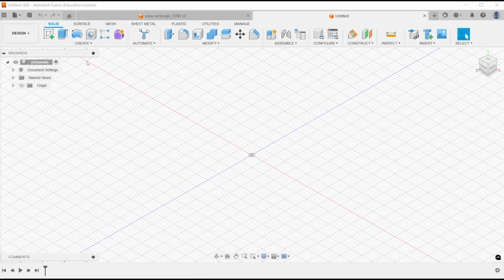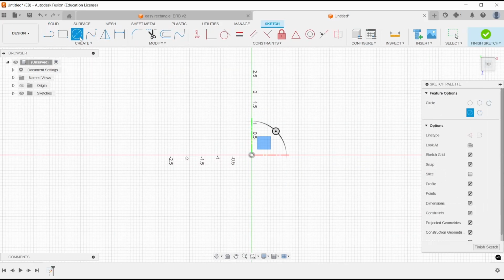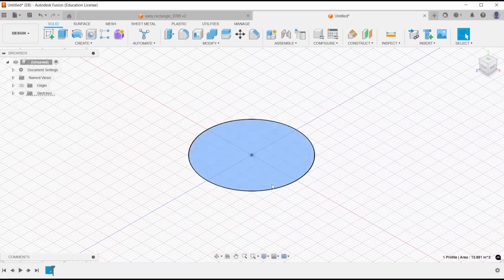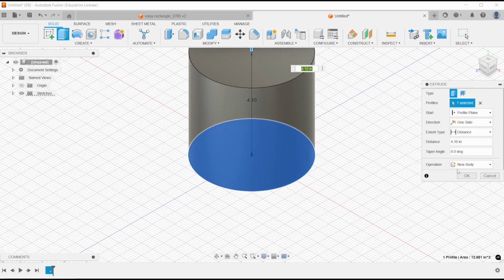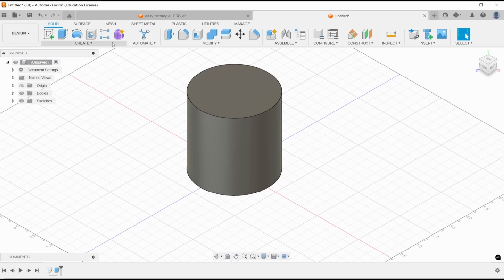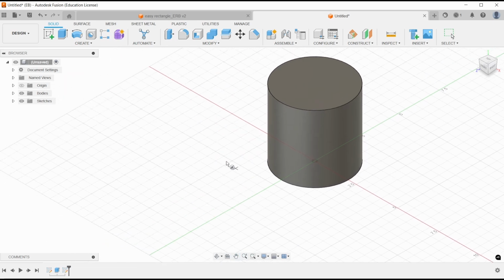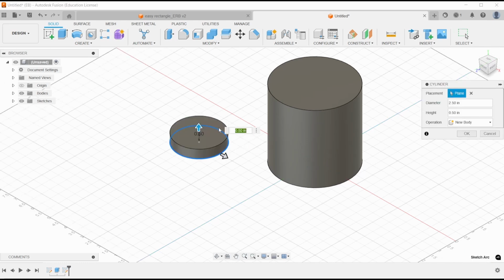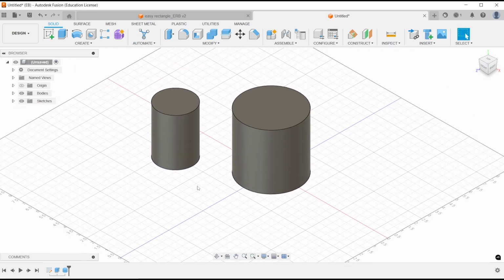How to Fusion pt.4 | How to use the Cylinder tool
Hey there Folks! In this video I teach you how to use the Cylinder tool in Fusion Autodesk 360. Enjoy!